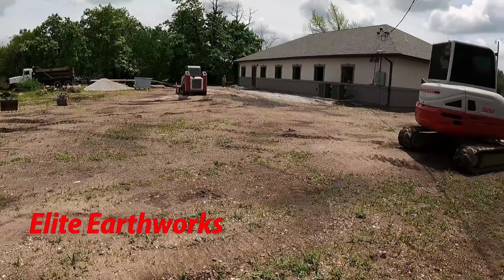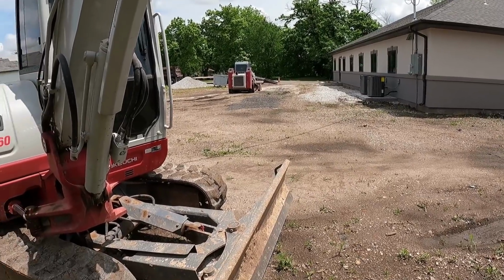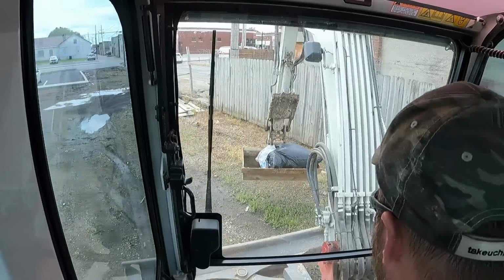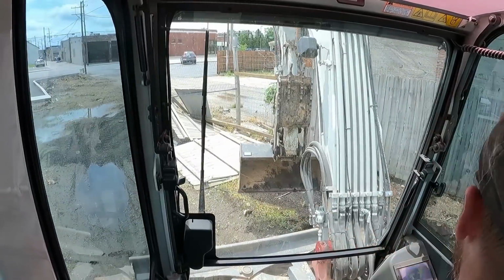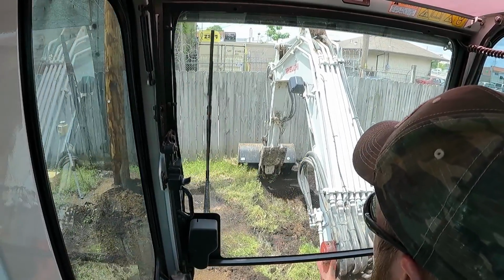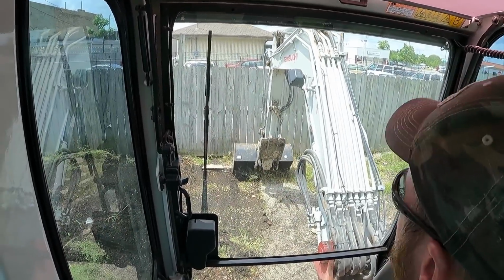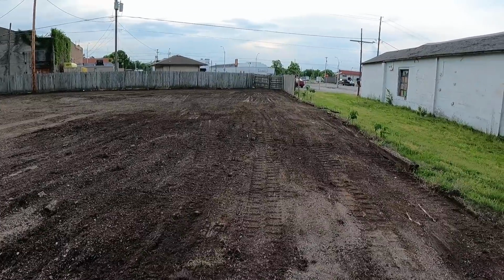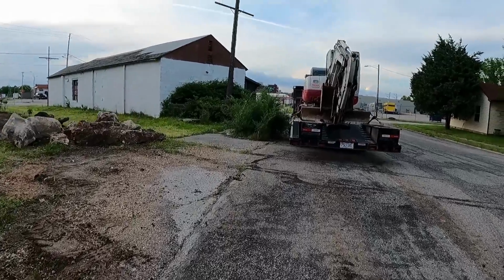Starting Site Work At A New Commercial Building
Starting site work at a new commercial building. This is a new building built on an existing lot and they want a small gravel parking lot that will eventually be paved. I will also help my Dad build a surround for the dumpster and bury the downspouts from the building. Then get the beds ready for new landscaping. But today's focus is on cleaning up the back of the property and laying out the parking lot.